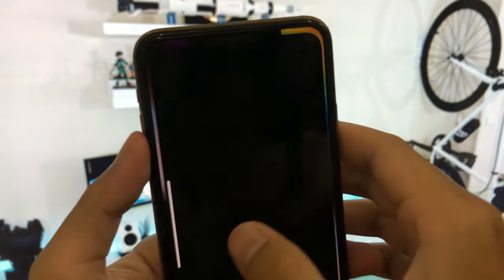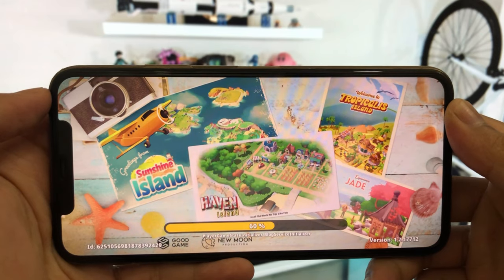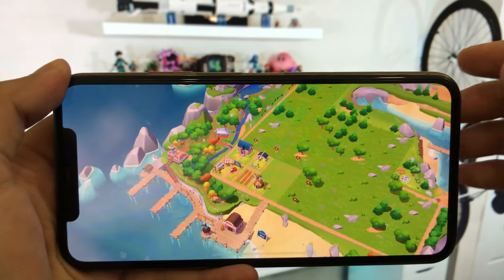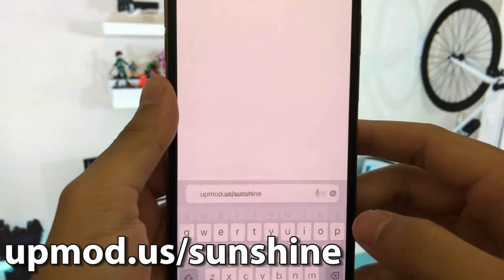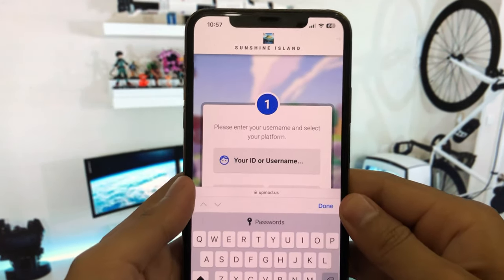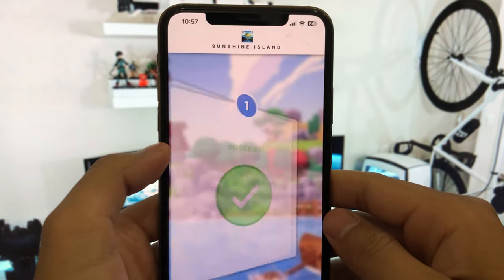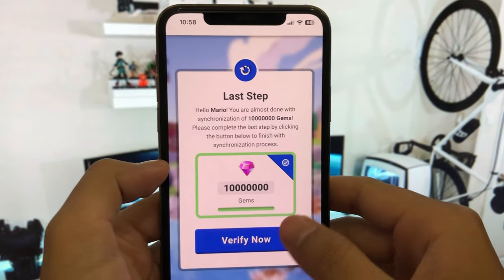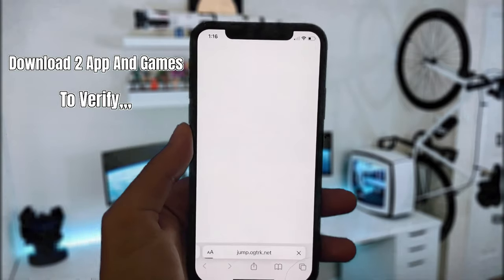Sunshine Island Hack 2024 . How I Got Gems & Coins Unlimited (iOS/Android)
Hey there, it's your buddy Mike! Ready to dominate the fairways with the best Sunshine Island Mod Apk for unlimited gems and coins on iOS and Android? In this video, I'll introduce you to the ultimate hack that will take your golfing game to the next level in no time!